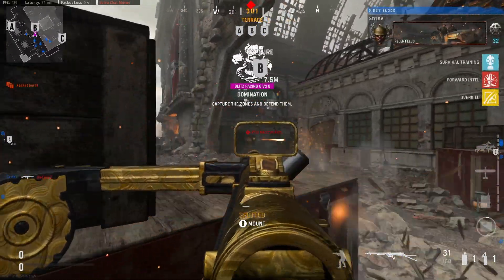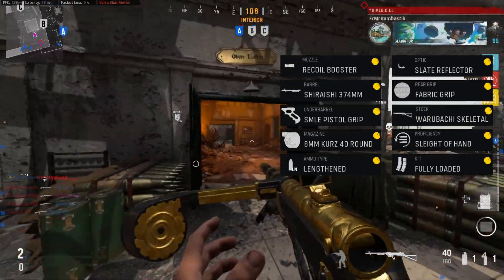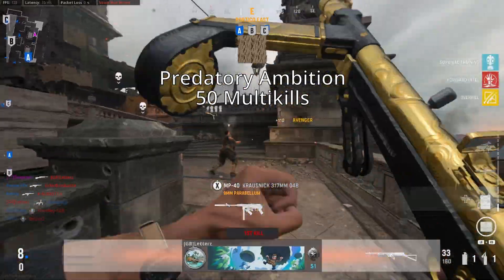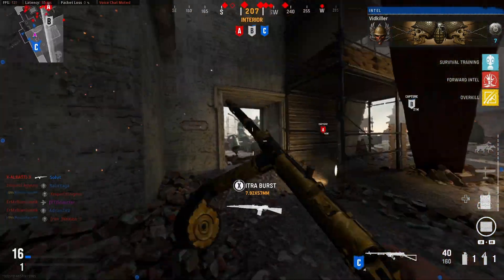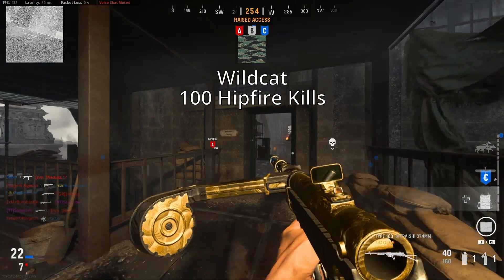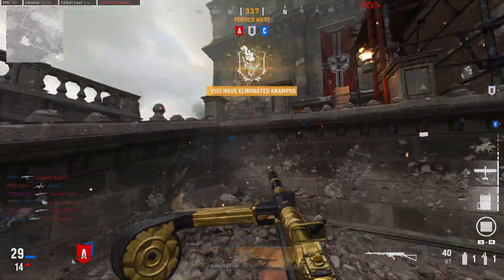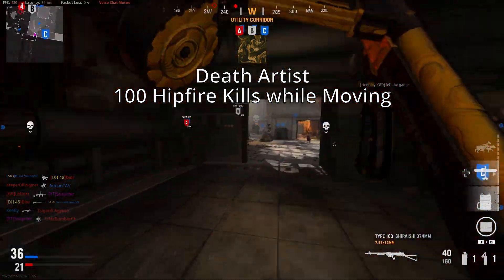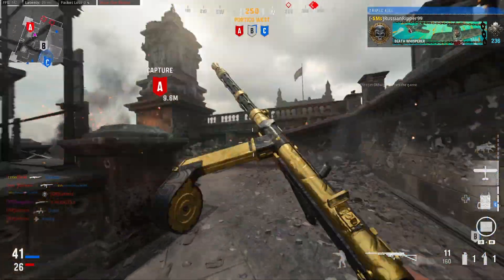How to Unlock GOLD TYPE 100 FAST!! (EASY LONGSHOTS, WARZONE META) Call of Duty: Vanguard GOLD GUIDE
In this video I give some tips and tricks on how to unlock Gold for the TYPE 100 in Call of Duty: Vanguard

Chapters

0:00 Intro
0:28 Best Class
0:43 400 Eliminations (Pack Tactics)
0:51 100 Headshots (Surgical)
0:58 50 Multikills (Predatory Ambition)
1:12 30 Bloodthirsties (Reptilian)
1:37 100 Long Range Kills (Deadeye)
1:48 100 Close Range Kills (Berserker)
1:59 100 Hipfire Kills (Wildcat)
2:09 100 Longshots w/ Attachments (Survivalist)
2:41 100 ADS Kills w/ Attachments (Mindgames)
3:06 100 Longshots w/ Attachments (Death Artist)
3:30 Outro